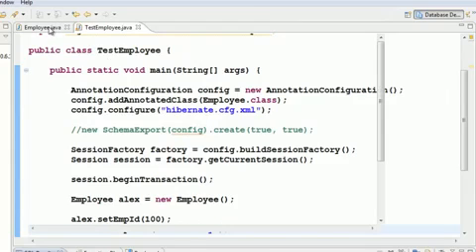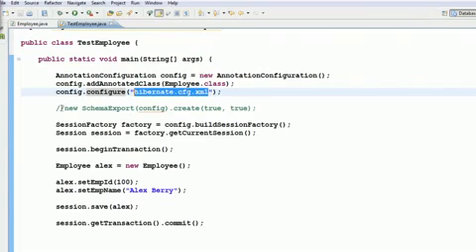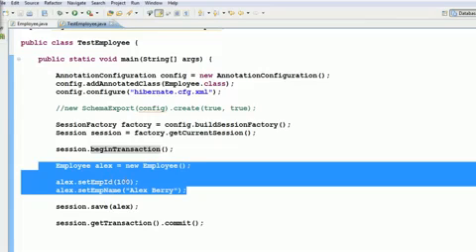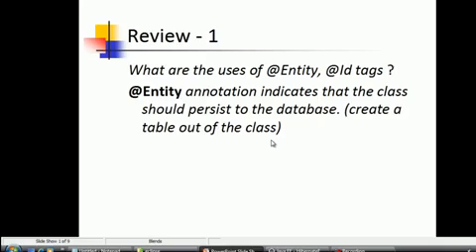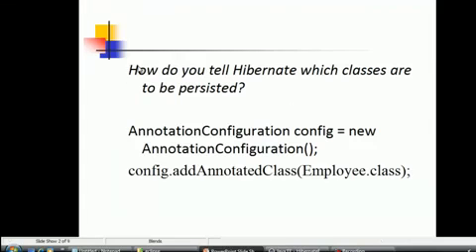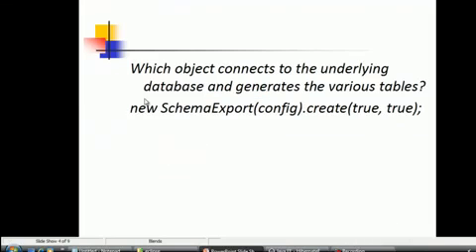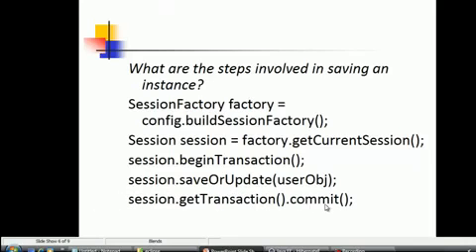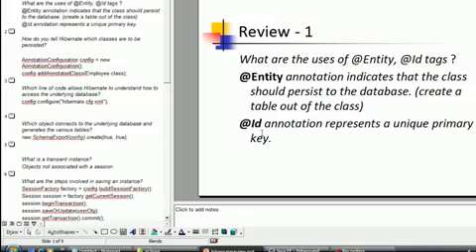Java Hibernate Tutorial Part 8 Chapter 1 Review 1